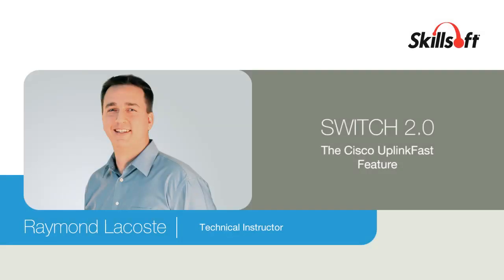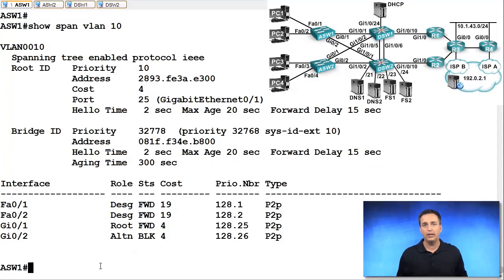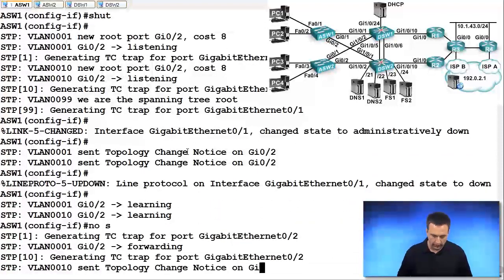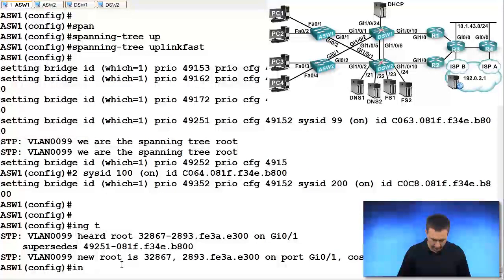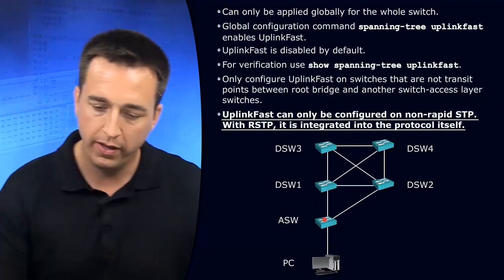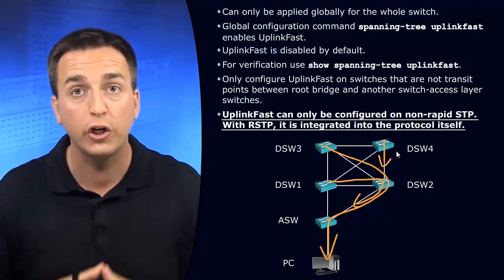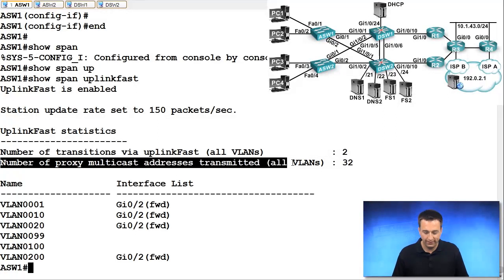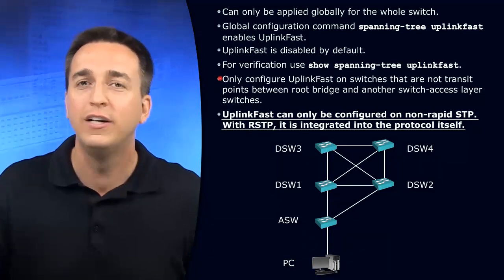38 SWITCH 2 0 The Cisco UplinkFast Feature